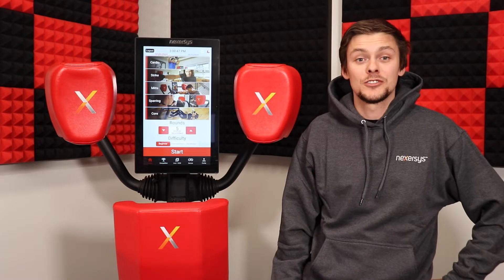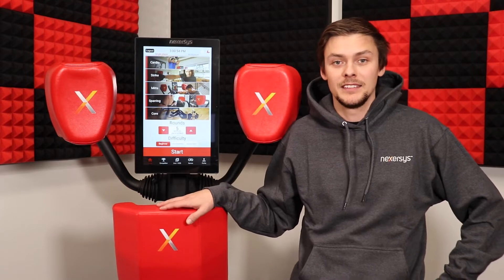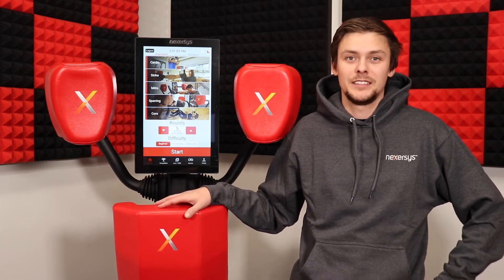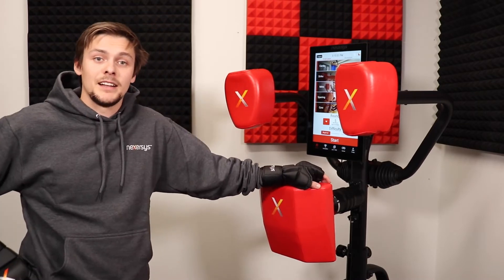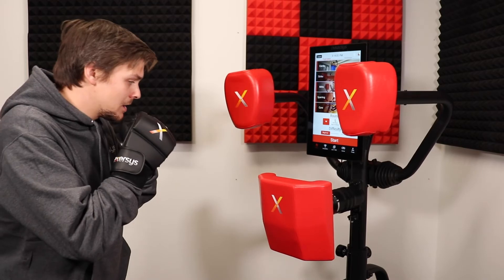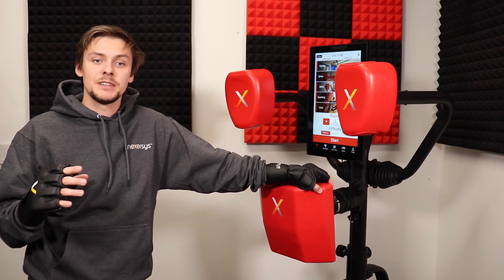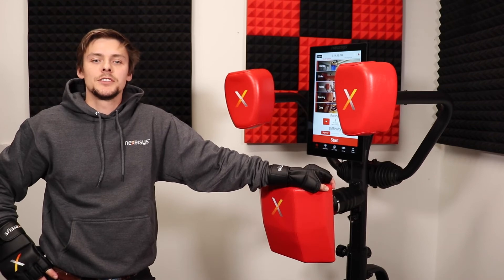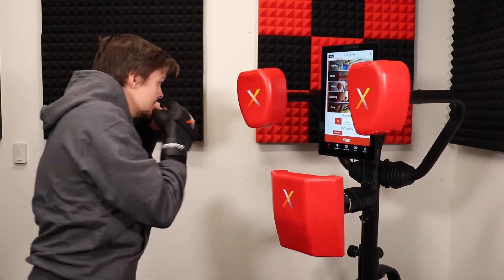Striking Technique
Review proper ways to measure up and improve your striking form to optimize your performance on Nexersys.